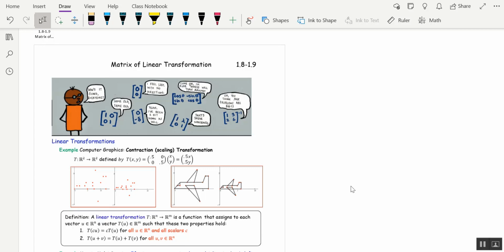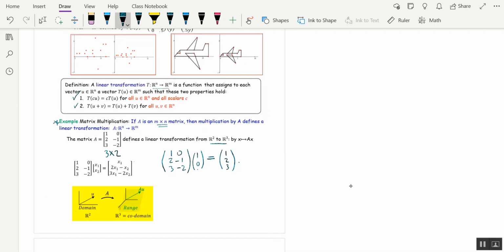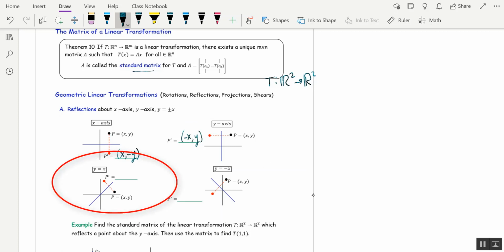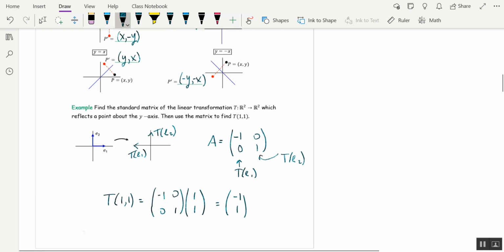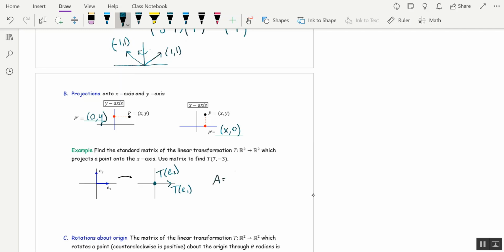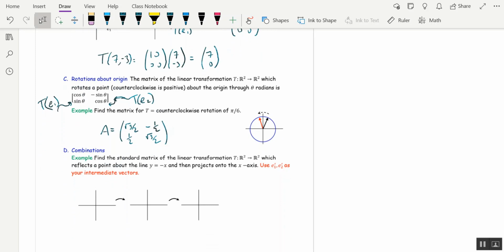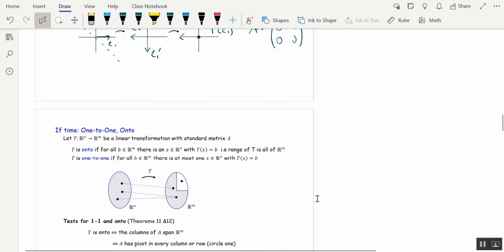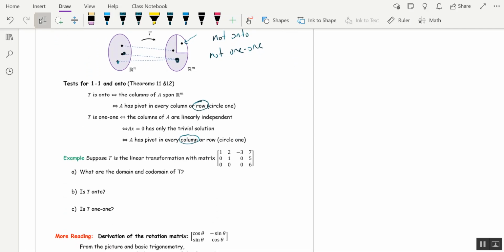Math 3A Section 1.8-1.9